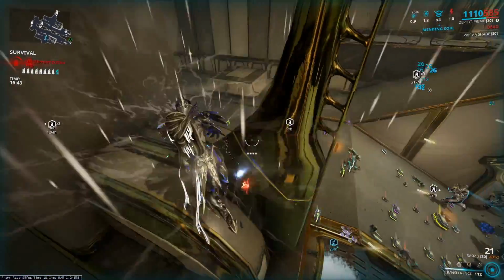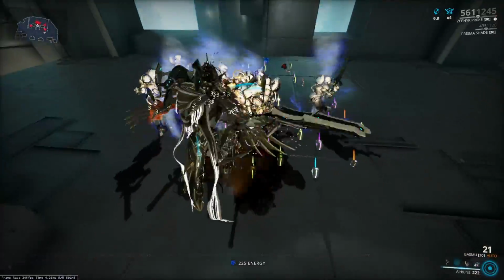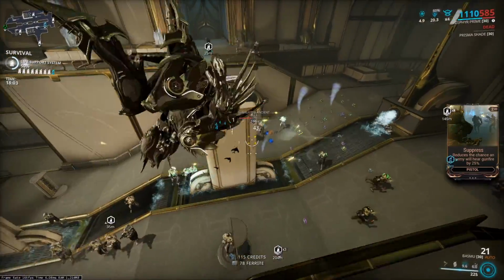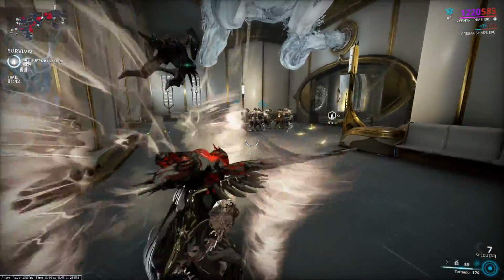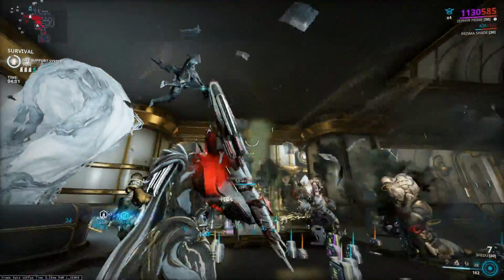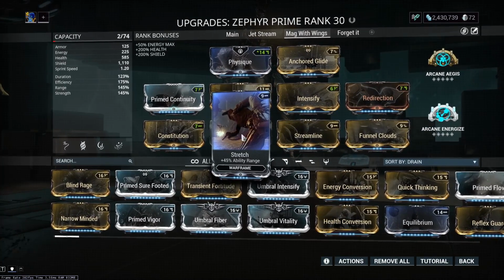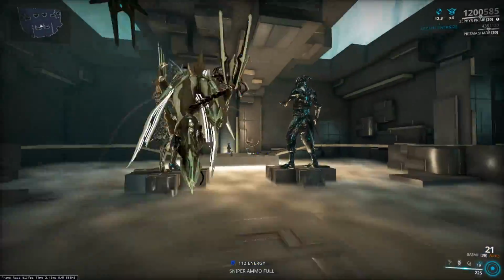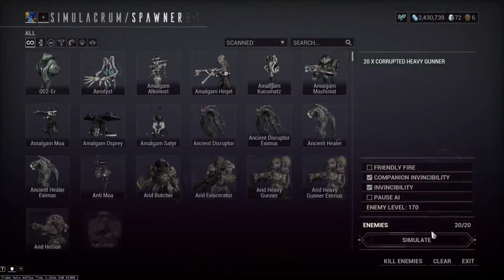I Made Zephyr Insane, But It Cost Me My Sanity (Warframe)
The love hate emotional roller coaster that is tornadoes. This setup is REALLY strong and when it works it works very well. But when the tornadoes don't want to cooperate, it's aggravating. All zephyr needed was a grouping tool that didn't ragdoll and I gave her exactly that. It's insane, but tornadoes still needs some work with the AI.